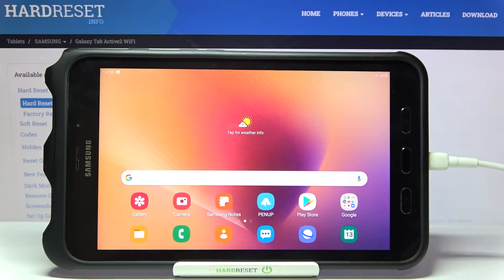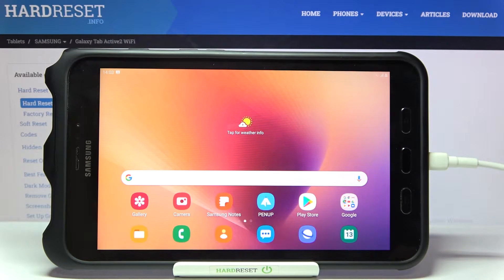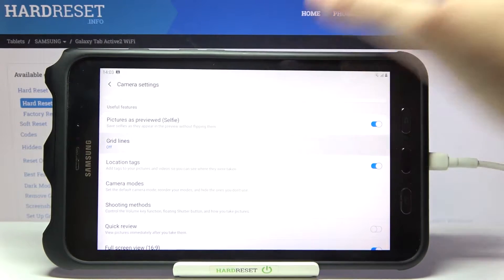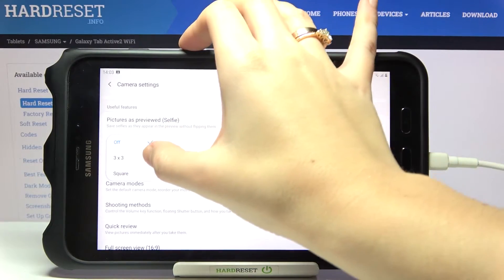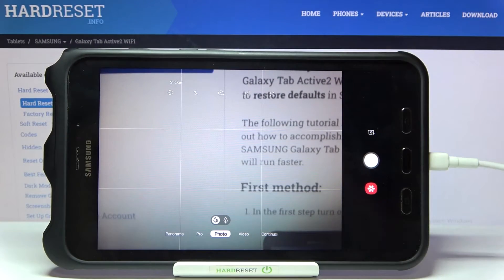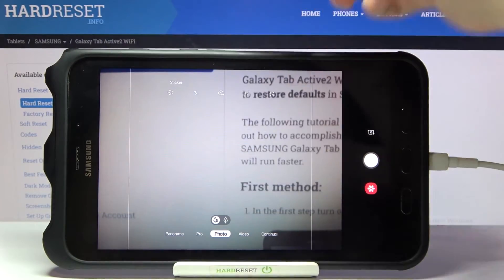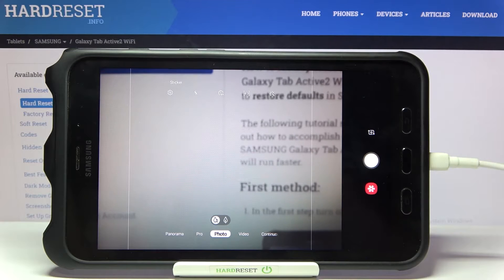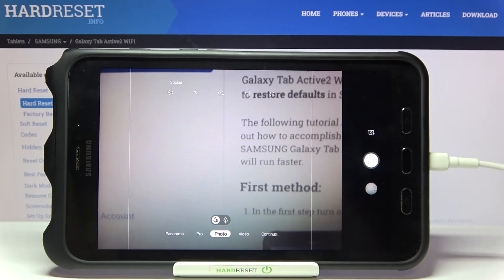How to Activate Grid Lines on SAMSUNG Galaxy Tab Active2 - Use Grid Lines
Find out more info about SAMSUNG Galaxy Tab Activate2:
If you are looking for a helpful camera option with which you will be able to take perfect cropped photos and videos, then open this tutorial. Our expert will show you how to activate the gride lines in SAMSUNG Galaxy Tab Active2 and then how to use this feature. In this SAMSUNG Galaxy, you can set the lines in size 3X3 or Square. These lines will not be visible in the picture, that is only virtual lines. If you want to know more about your SAMSUNG Galaxy Tab Activate2, visit our YouTube channel.